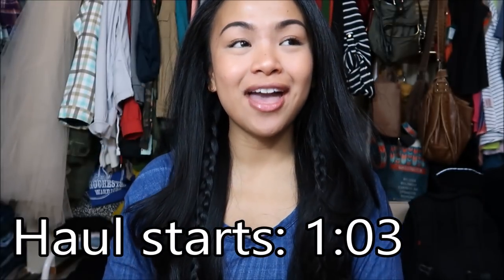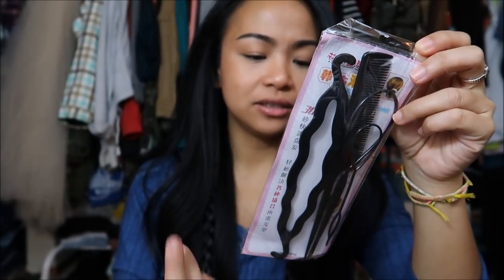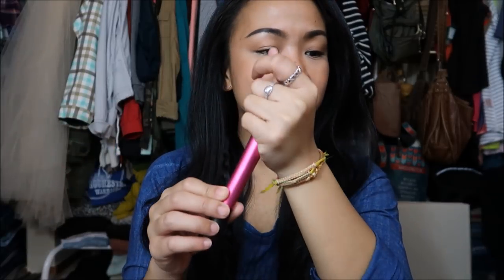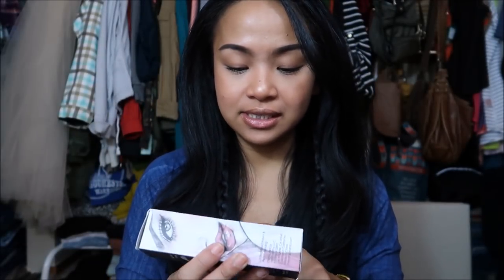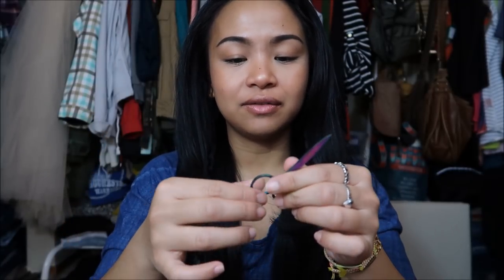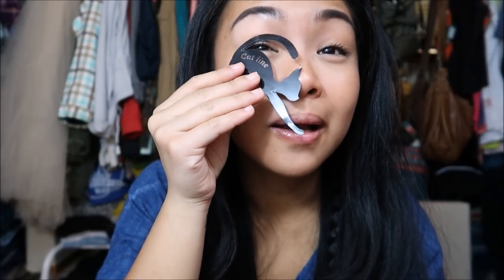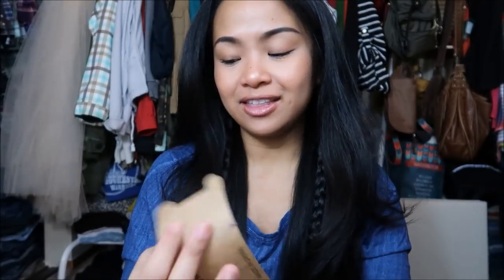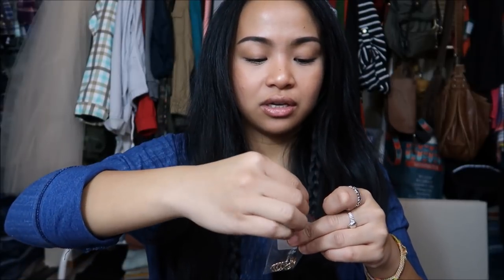$1 eBay Haul | Camille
Hola Camigos!